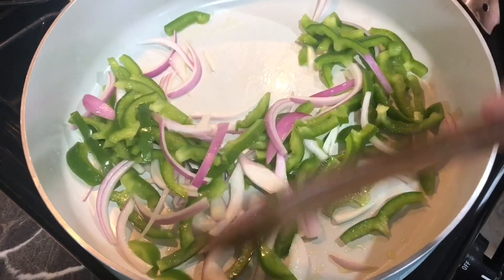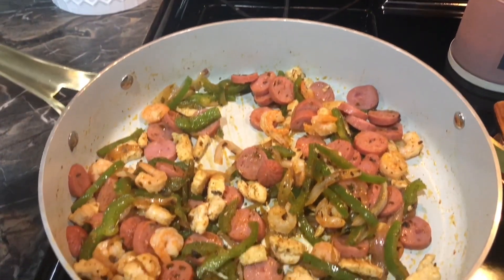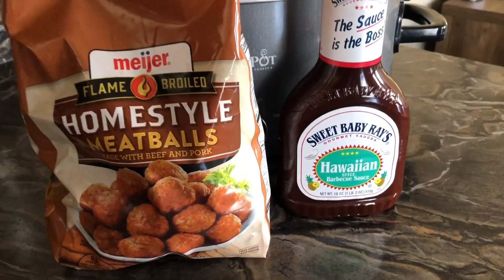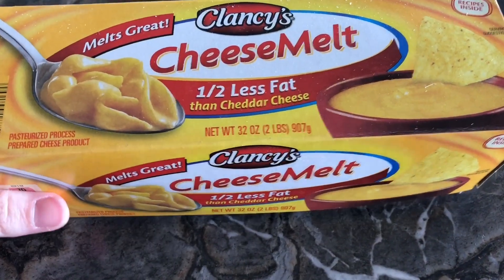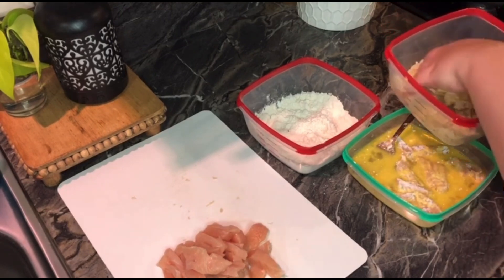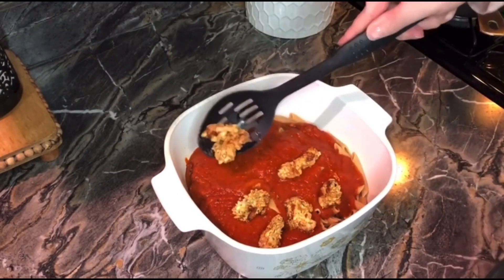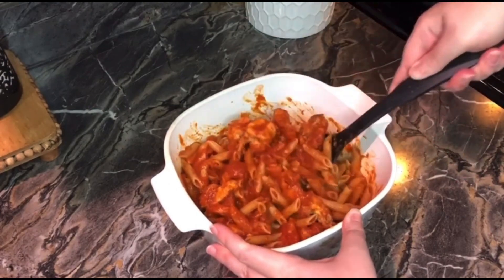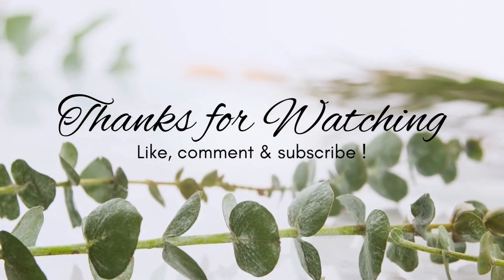BUDGET FRIENDLY MEALS / WHATS FOR DINNER / MEAL IDEAS / COOK WITH ME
Hey y’all! Today’s video I am sharing with you 3 busget friendly meals. I hope you enjoy coming along with me today!

🛍 Amazon storefront